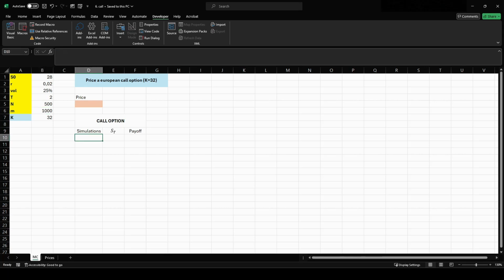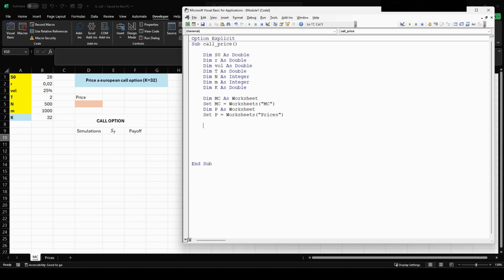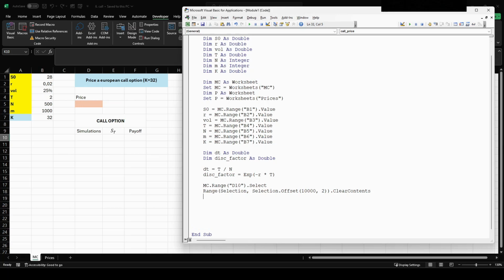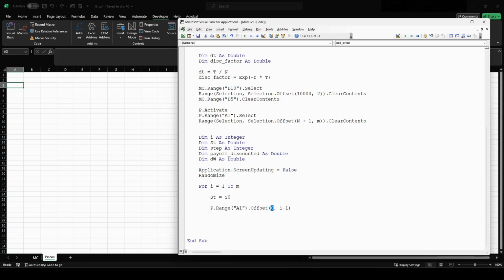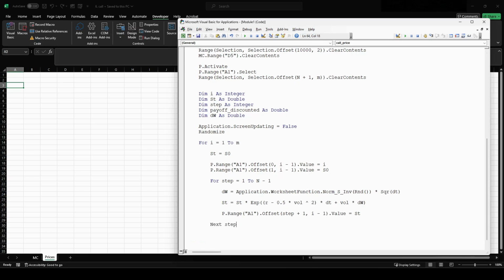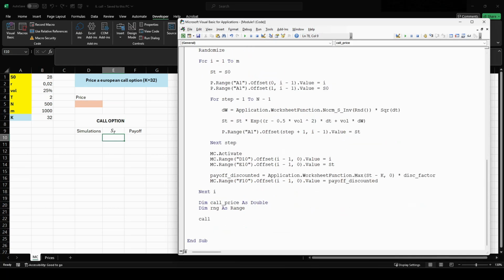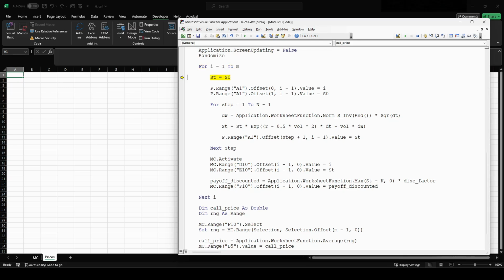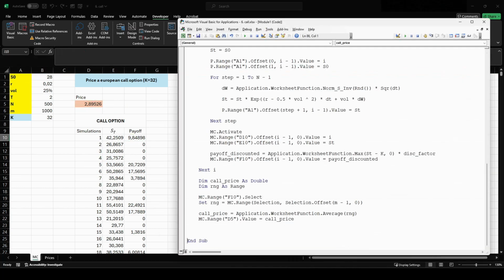How to price options (Excel VBA)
In this video, you'll learn how to use Excel VBA to make Monte Carlo simulations.